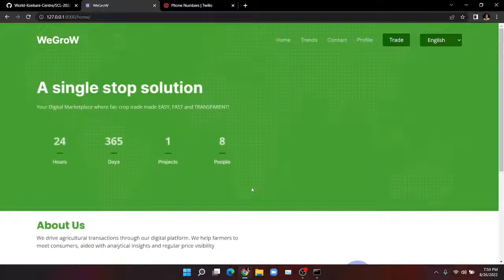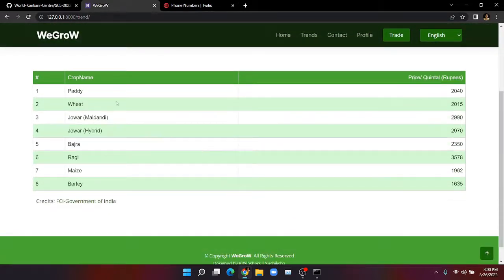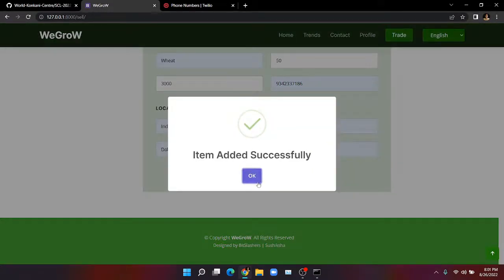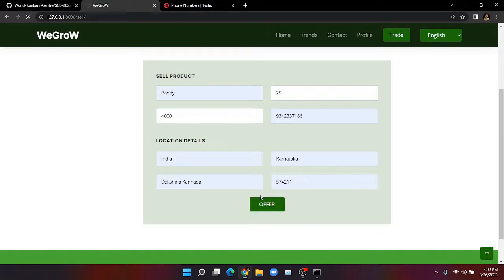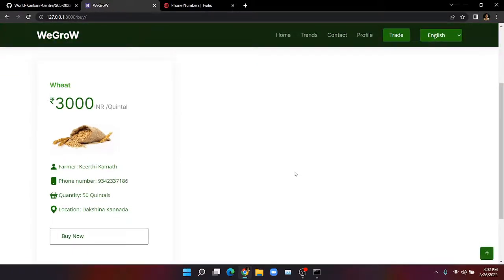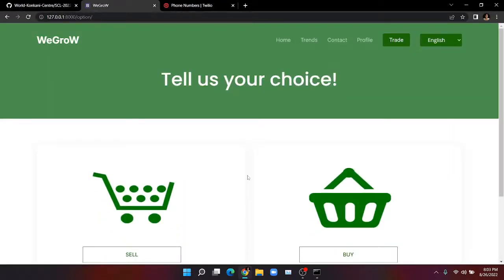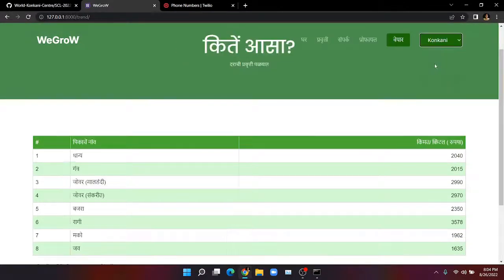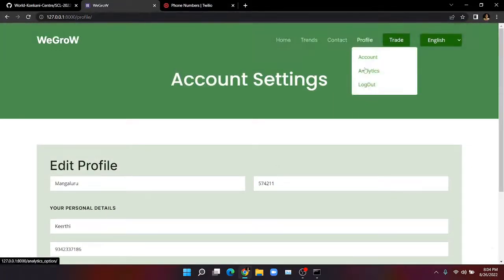WeGroW Website Demo English